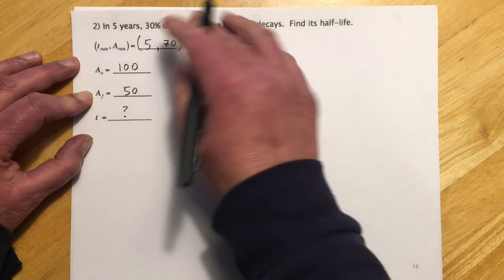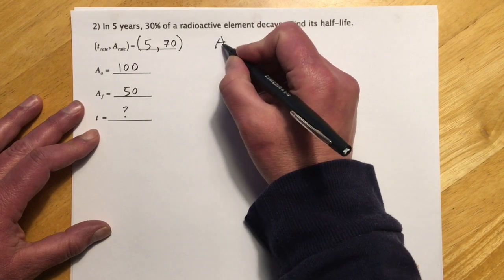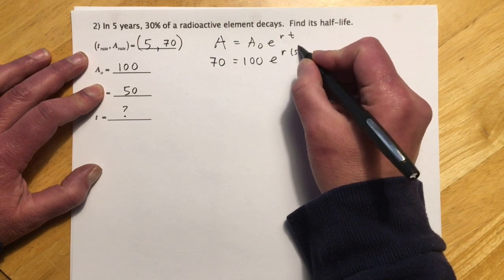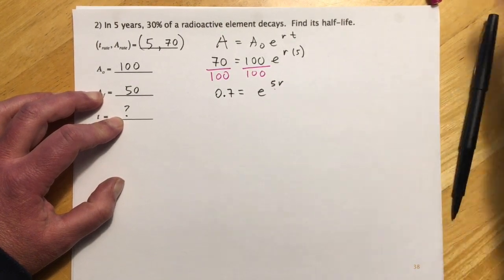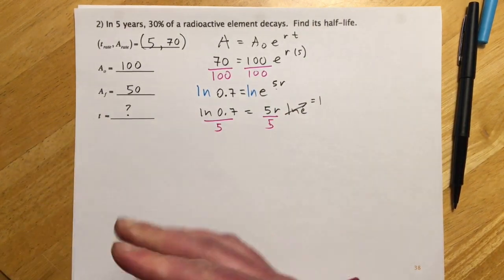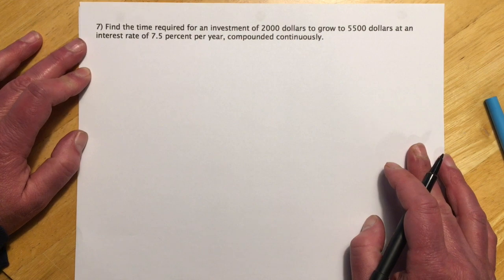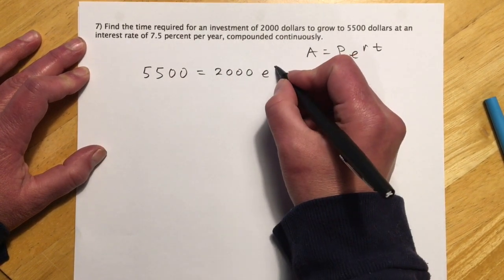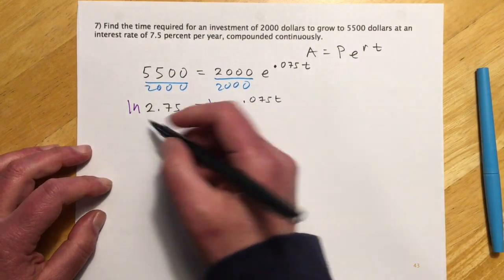141 4.7 Exponential Models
141 4.7 Exponential Models